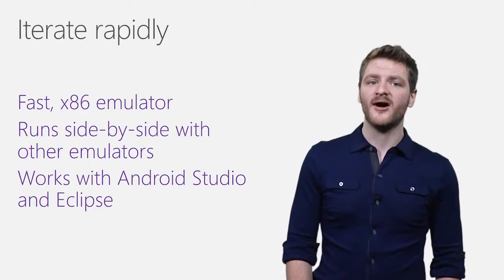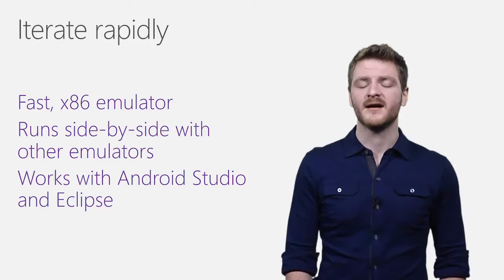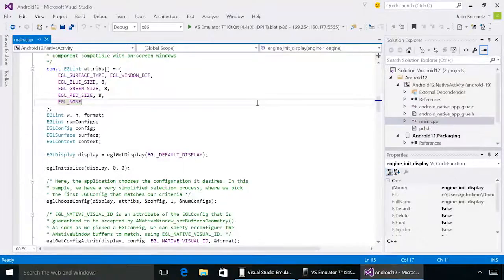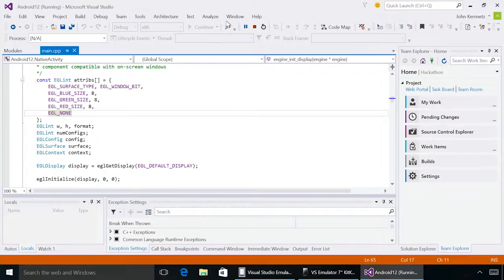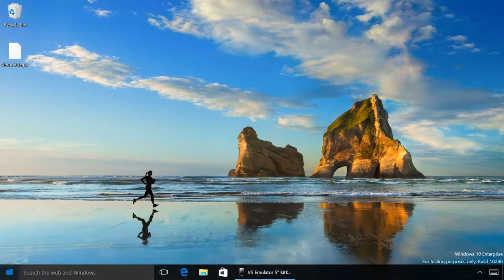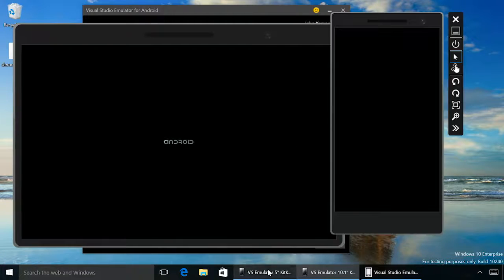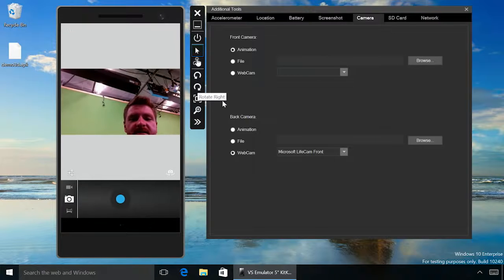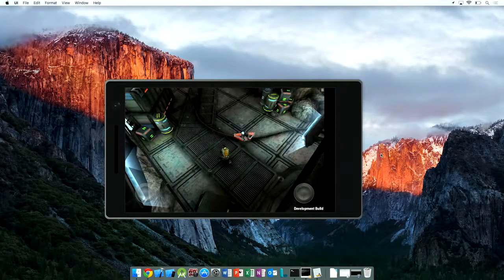Emulator for android 2020